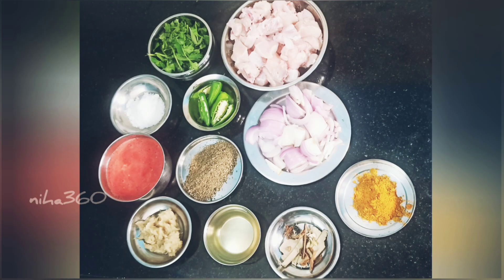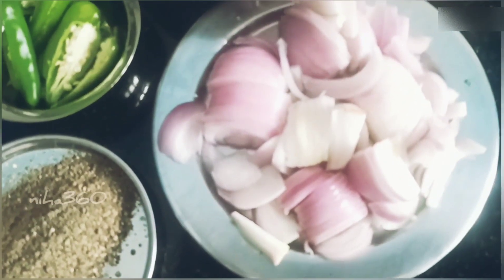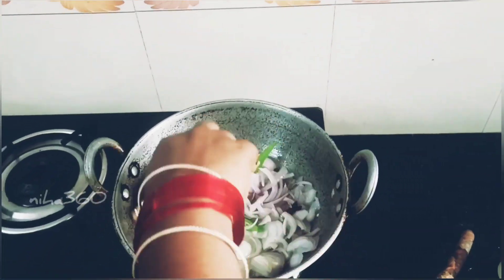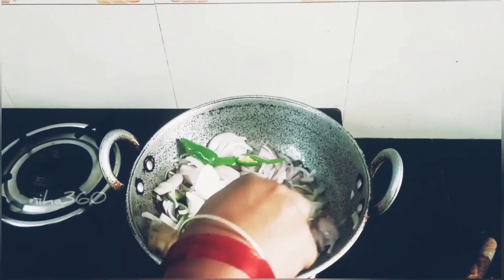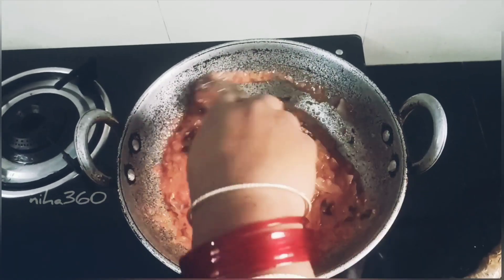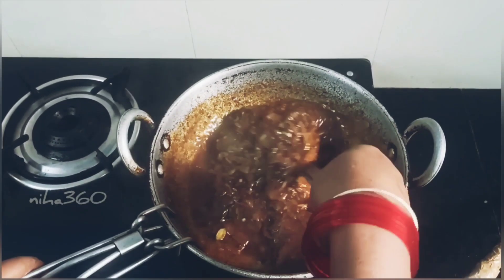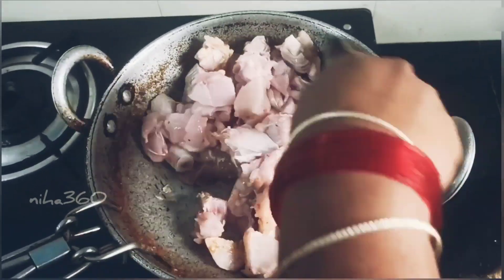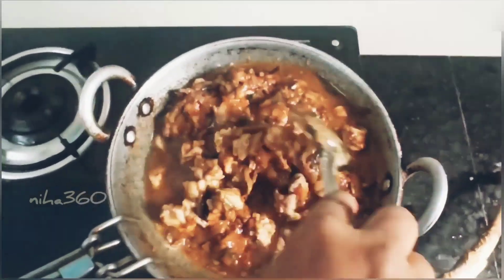சிக்கன் கிரேவி சூப்பர் சுவையில்👌👌|chicken gravy |chicken Curry | chicken receipe|niha360